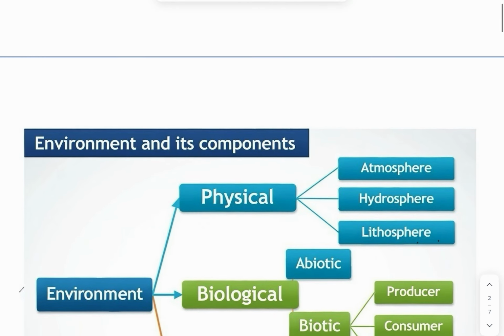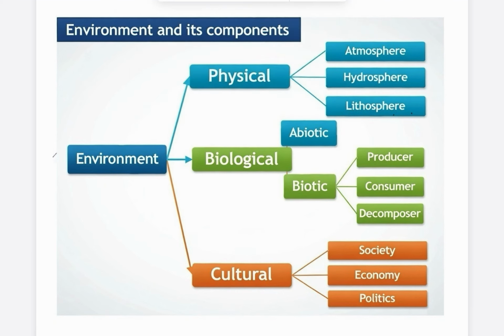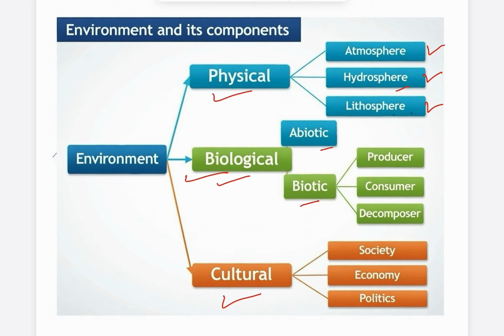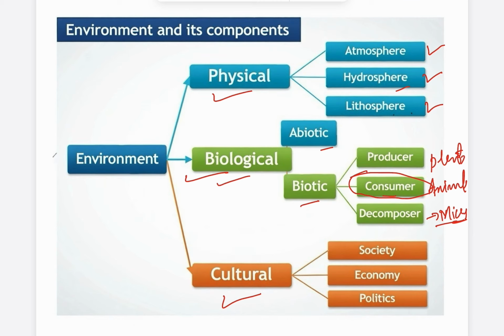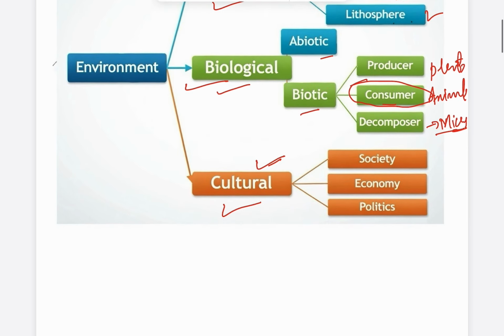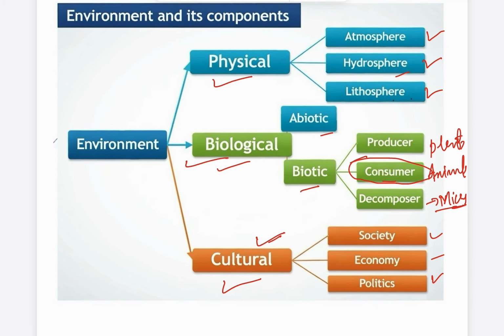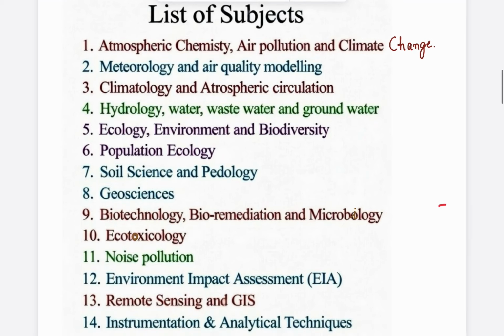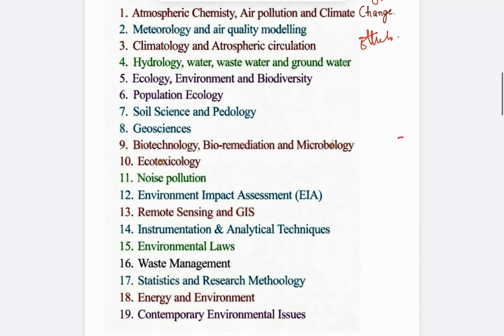Environmental Sciences an Introduction Lecture Components and Course Roadmap